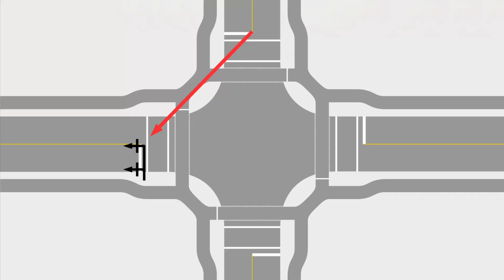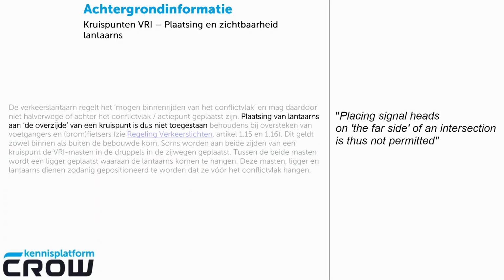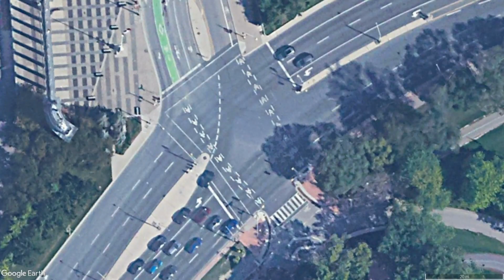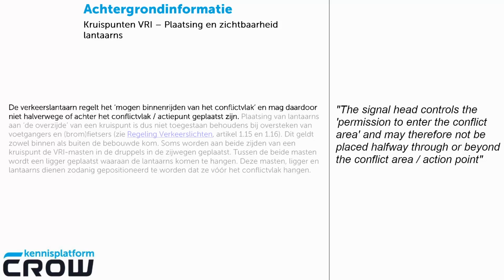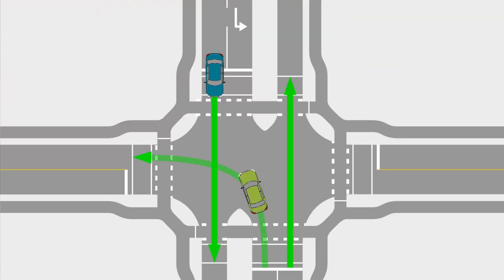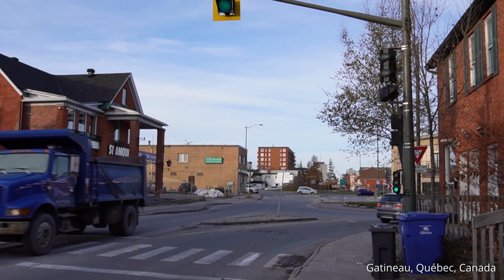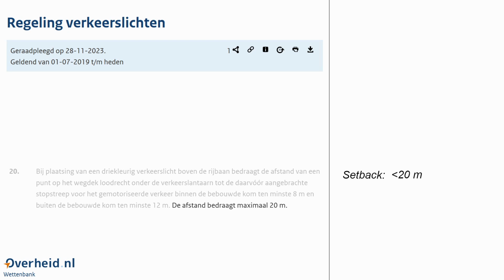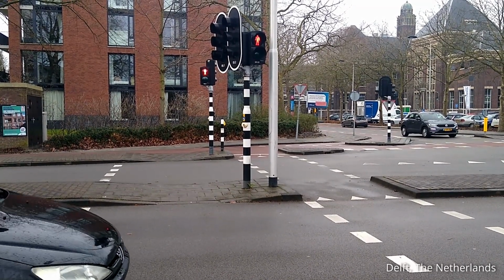Near Side Signals: How placement can improve traffic efficiency and safety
While far-side traffic signals are the norm in Canada, the Netherlands forbids them. So how did the two countries come to the exact opposite recommendations? Integrated Mobility Consultant Narayan Donaldson breaks down the pros and cons of both near- and far-side signals and explains how here in North America, a small change in signal placement could make a big impact on efficiency and safety.

0:00 Introduction
2:39 Interpretation effects
6:14 Visibility effects
8:39 Stopping position effects
9:50 Implementation